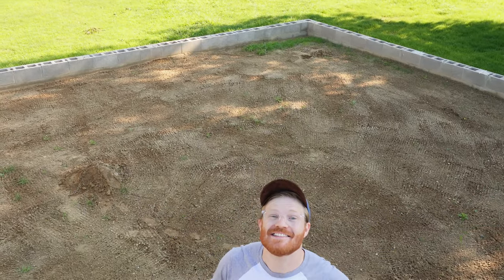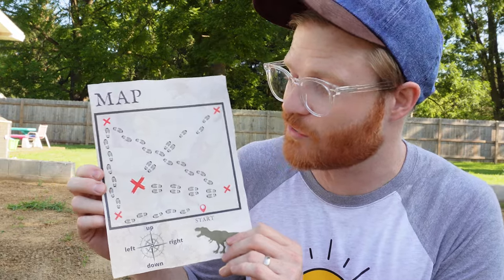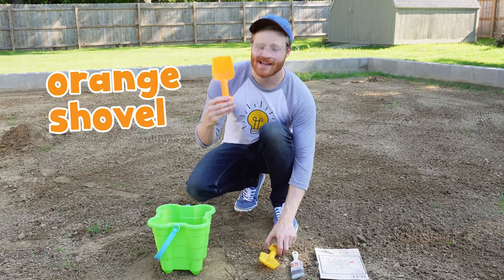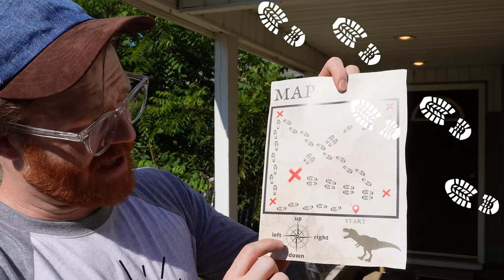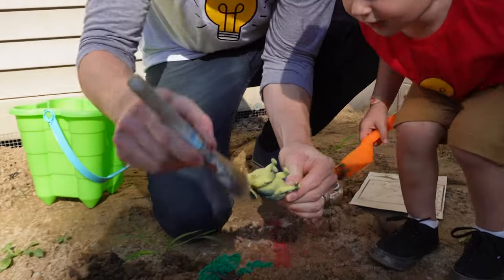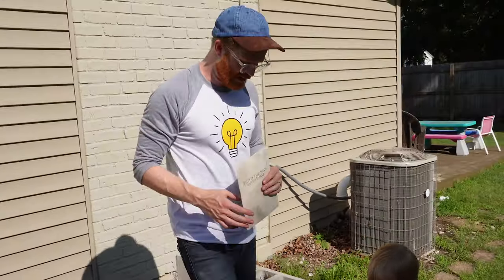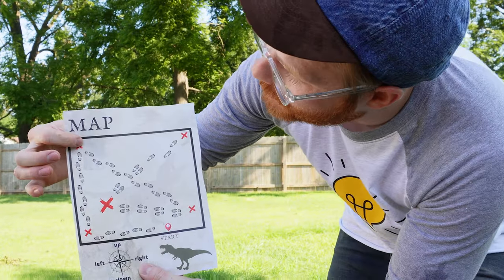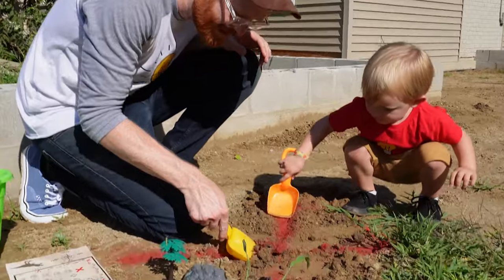Dinosaurs for Kids! 🦖💡 Learn About Dinosaurs for Toddlers and Kids | T-Rex and Velociraptors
Come learn about dinosaurs with us! While exploring a giant sandbox, Tyler found a map that leads to  dinosaurs for him and Benny to dig up. Khloe is back at the lab to tell us what dinosaurs we're finding! We found a triceratops, a stegosaurus, a velociraptor, a t-rex, and some mysterious dinosaur eggs! Come learn about t-rexs and other dinosaurs with us!!!